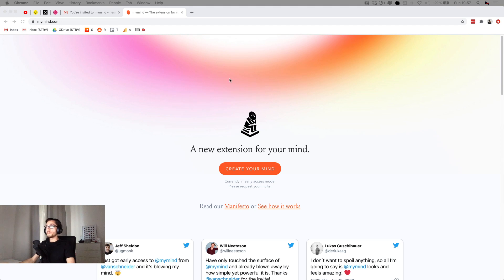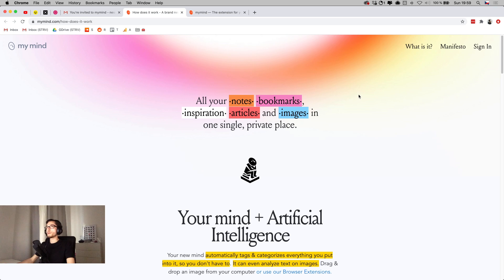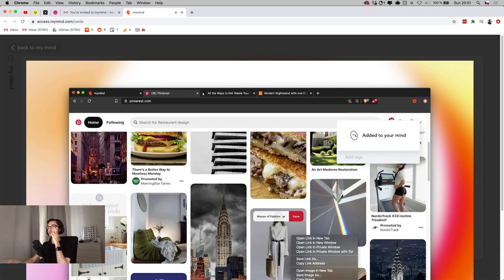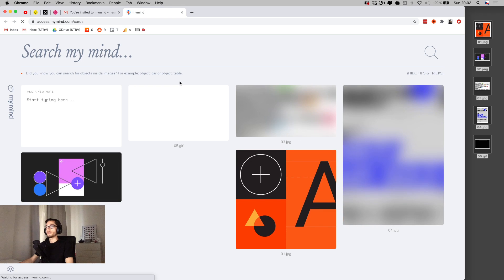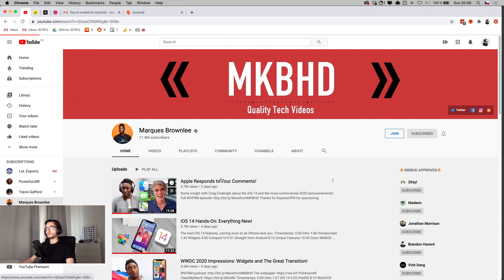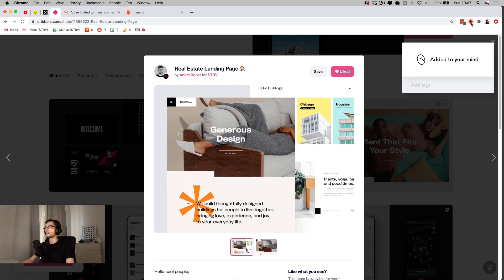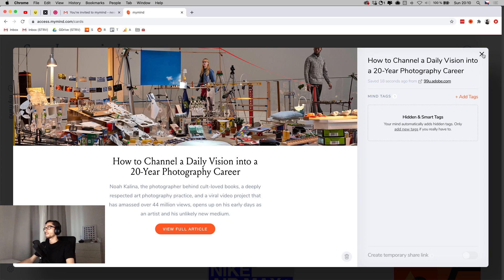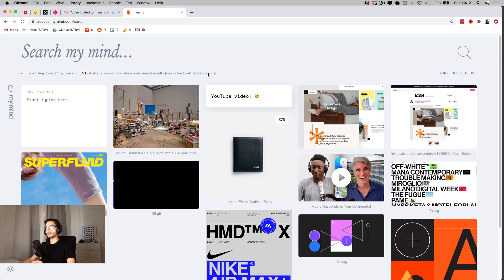Testing mymind — New app for organizing inspiration (and more)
I got early access to mymind.com and recorded my first experience!

Timestamps:
0:00 Hello!
0:13 Intro
0:34 Quick overview of features
3:07 Playing a walkthrough video
5:07 Installing the extension (Chrome)
5:38 Uploading files into a library
6:06 First impressions with the inspiration grid
6:39 Testing the search feature
6:54 Post detail (tags, color tags, and more)
7:57 Saving multiple types of content (video, article, product, ...)
10:35 Saving inspiration from Dribbble
12:14 Account & settings
12:50 More searching!
13:22 Wrap-up and summary